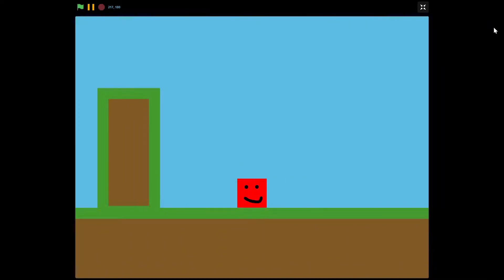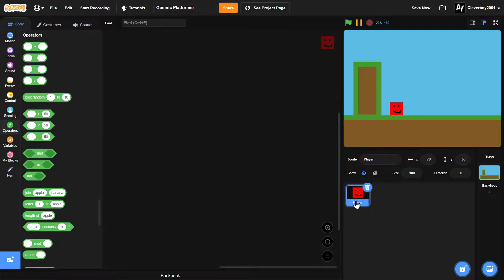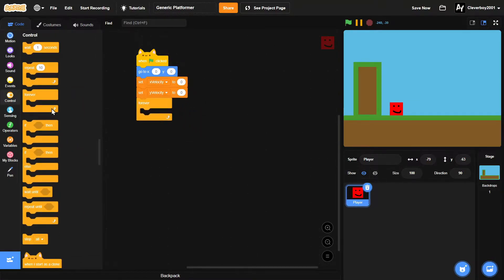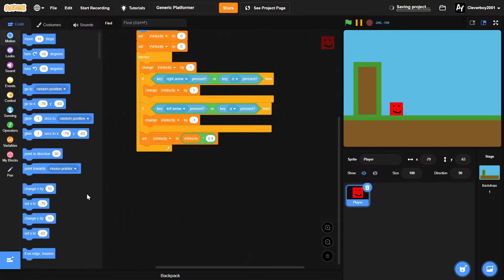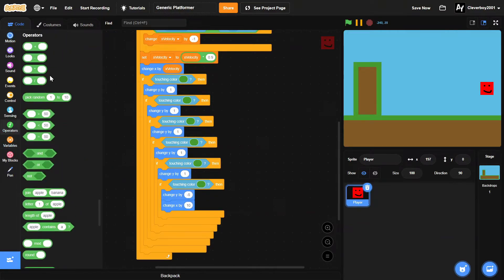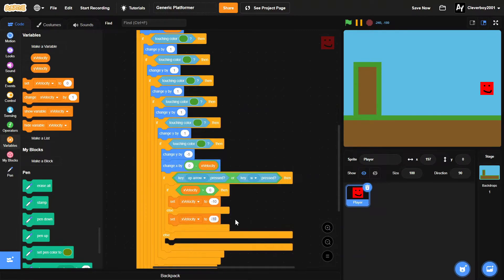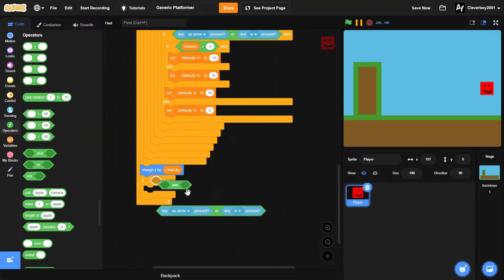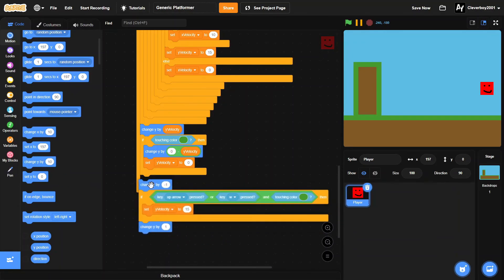Scratch Tutorial | How to Make a Generic Platformer | Part 1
In this tutorial, I will show you how to make a generic platformer in Scratch!